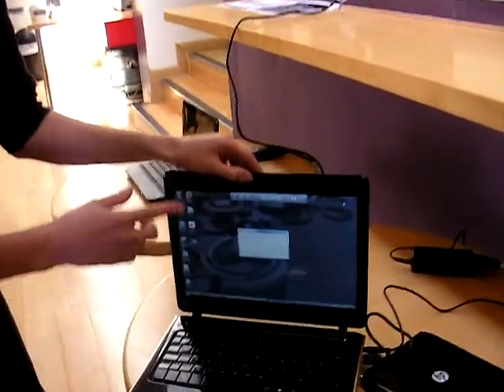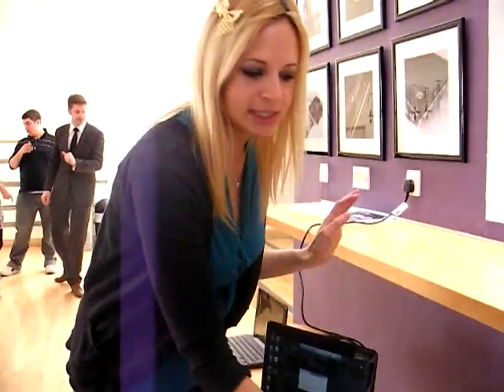Shiny Preview: The HP dv2 entertainment notebook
Zara looks at the 12.1 inch HP dv2 notebook which aims to be the companion model to your desktop.